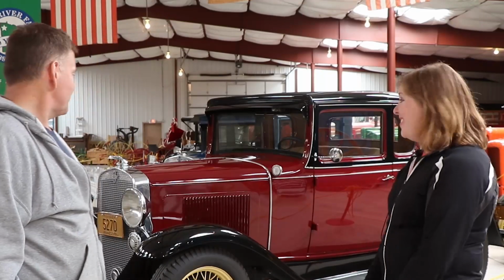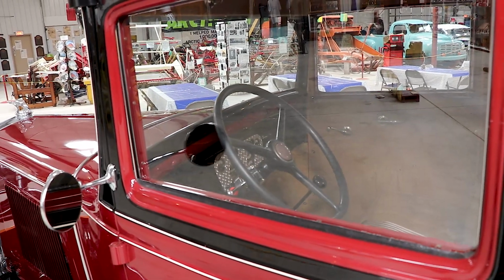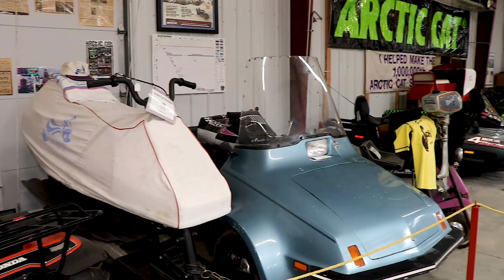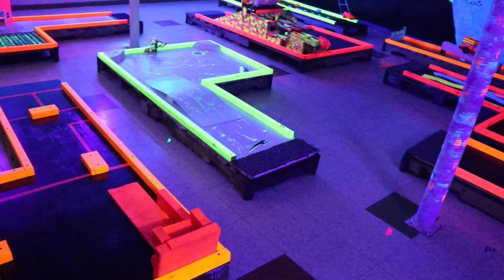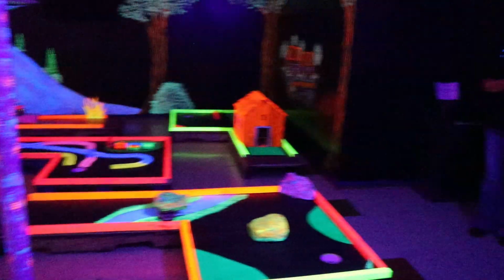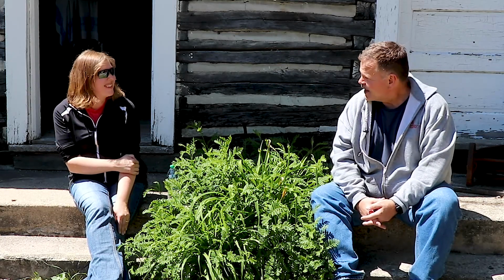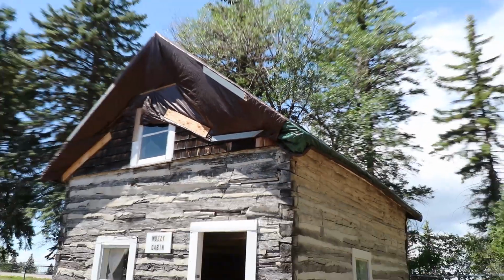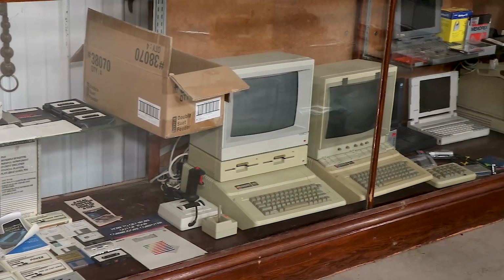Community Grant July